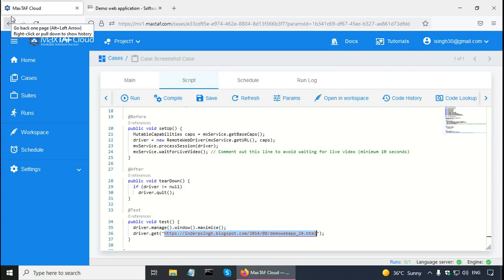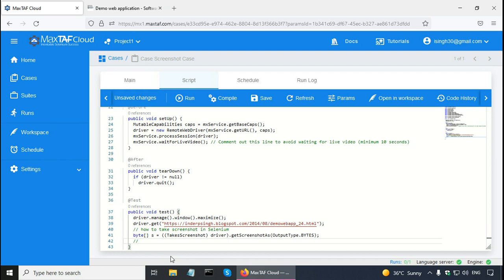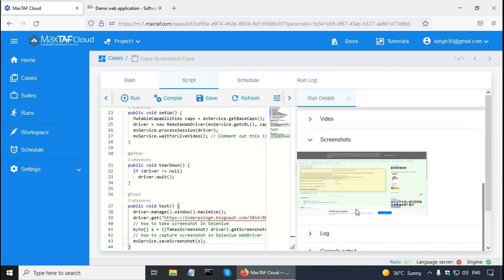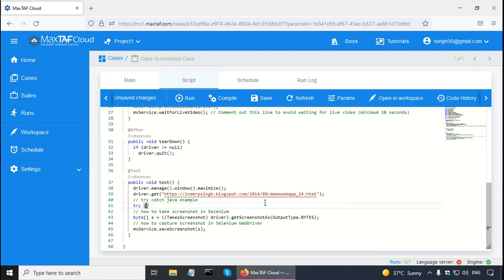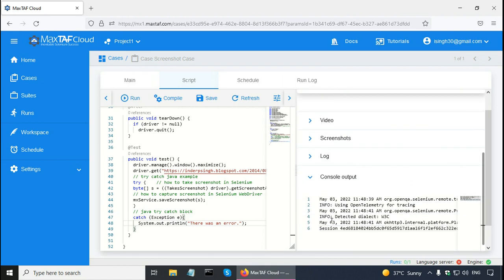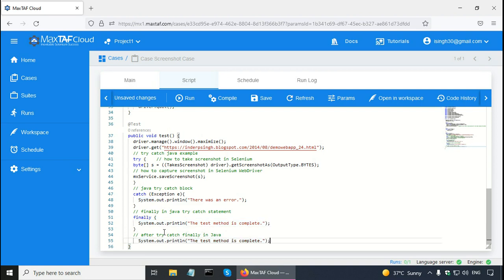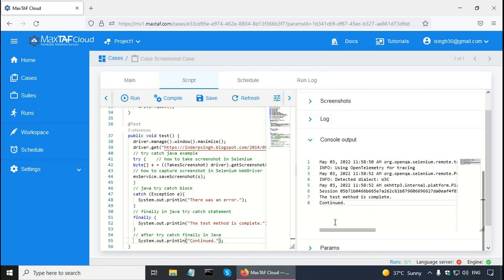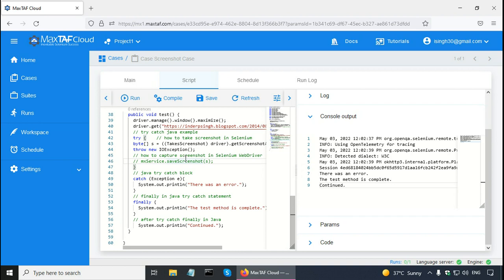Selenium Java Screenshot | Selenium screenshot code | Try Catch Java | try catch finally java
Selenium Java screenshot with Selenium screenshot code is shown in this Selenium WebDriver tutorial. Try catch Java statement is shown with full try catch Java example. Apart from try catch finally java, this Selenium tutorial resolves the following queries:
1) Selenium java screenshot
2) Selenium screenshot java
3) Selenium screenshot code
4) Selenium screenshot method
5) Selenium screenshot on failure
6) Screenshot in selenium webdriver
7) try catch java
8) try catch java example
9) try catch finally java
10) try catch finally throw throws in java
11) try catch finally
12) Screenshot in selenium
13) Selenium webdriver
14) How to take screenshot in selenium
15) How to capture screenshot in selenium webdriver
16) Selenium
17) How to take screenshot in selenium webdriver
18) Take screenshot in selenium webdriver
19) Selenium (software)
20) Capture screenshot java selenium webdriver
21) Capture screenshot in selenium
22) Takescreenshot in selenium
23) Java
24) Take screenshot in selenium
25) try catch java
26) Selenium java
27) catch
28) java try catch
29) try catch finally java
30) try catch
31) try catch in java
32) try
33) java try catch block
34) try catch block in java
35) try catch finally
36) try catch en java
37) try catch statement java
38) try catch program java
39) try catch java example
40) java try catch statement
41) try and catch in java
42) control flow in try catch
43) Java try catch finally block
44) try catch finally in java
45) Screenshot in selenium
46) Selenium webdriver
47) How to capture screenshot in selenium webdriver
48) How to take screenshot in selenium
49) How to take screenshot in selenium webdriver
50) Selenium
51) Capture screenshot in selenium
52) Take screenshot in selenium webdriver
53) Capture screenshot java selenium webdriver
54) Take screenshot in selenium
55) Takescreenshot in selenium
56) Selenium (software)
57) try catch finally java
58) try catch finally
59) try catch java
60) finally
61) Java
62) Control flow in try catch finally
63) catch
64) try catch in java
65) try catch
66) java try catch finally block
67) try
68) finally block in java
69) java try catch
70) finally in java
71) Java try catch finally
72) try catch finally in java
73) try catch finally exception java

0:00 Selenium Webdriver and try catch Java Tutorial Intro
0:18 MaxTAF Cloud Selenium Framework using Java
0:41 Demo Web Application
0:51 Selenium Screenshot on Failure
1:02 Selenium Screenshot Code
1:23 Import Statements for Screenshot in Selenium
1:54 Code - How to take Screenshot in Selenium
4:06 Selenium Testing of Selenium Java Screenshot
4:52 try catch Java Explanation
6:21 try catch Java Example
8:27 Selenium Automation Testing with try catch java
9:07 try catch finally Java Example
10:18 Selenium Java automation testing with try catch finally
10:56 Code after try catch finally
12:02 Selenium testing with code after try catch finally Java
12:40 try catch finally throw throws in Java
13:59 Selenium automation testing with try catch finally exception Java
15:06 Selenium Webdriver and try catch Java Tutorial Conclusion

This Selenium Webdriver  and Java tutorial also resolves the following queries:
1) Selenium
2) Learn selenium
3) Java
4) Selenium java
5) Selenium webdriver tutorial
6) Selenium tutorial
7) Selenium training
8) Selenium tutorial for beginners
9) Selenium java tutorial
10) Selenium testing
11) Selenium framework using java
12) Selenium tutorials
13) Selenium framework
14) Java selenium
15) Learn selenium easily
16) Selenium tutorial
17) Selenium training
18) Selenium tutorial for beginners
19) Selenium java tutorial
20) Selenium testing
21) Selenium framework using java
22) Selenium tutorials
23) Selenium framework
24) Java selenium tutorial
25) Selenium automation
26) Selenium automation testing
27) Selenium java full course
28) Java selenium full course
29) Selenium java automation testing